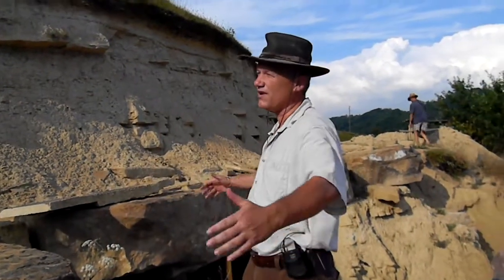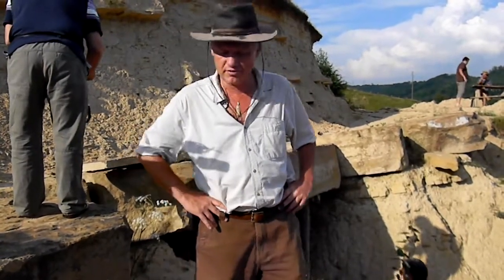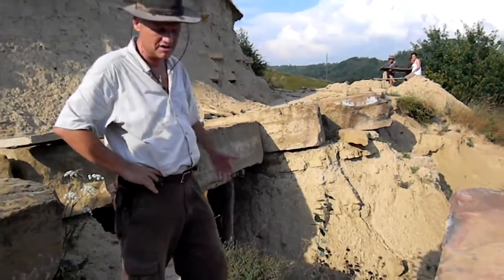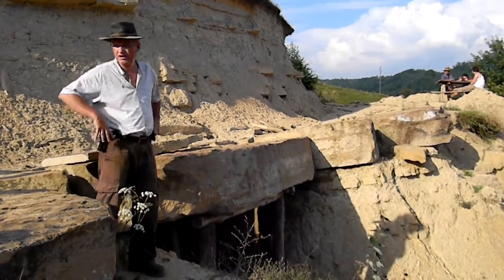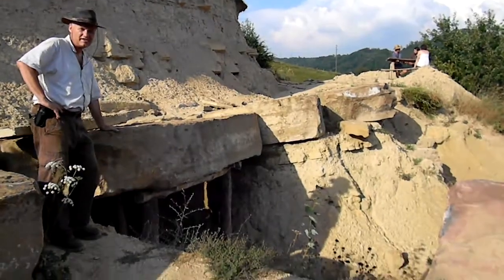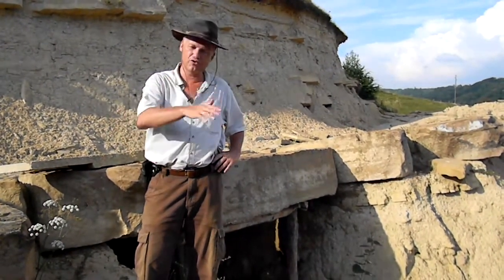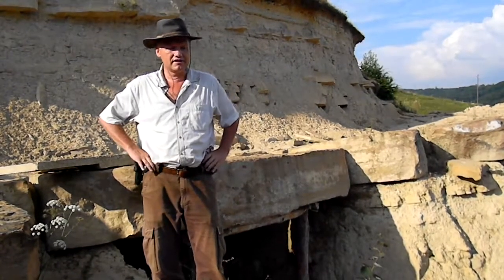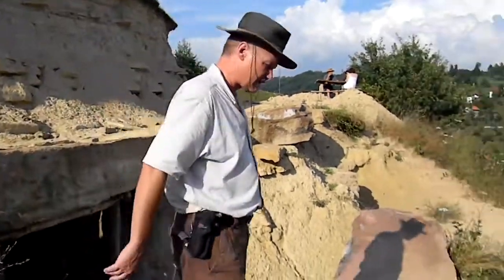Dr Semir Osmanagic @ Vratnica Tumulus, Bosnian Valley of the Pyramids 1 3.mp4